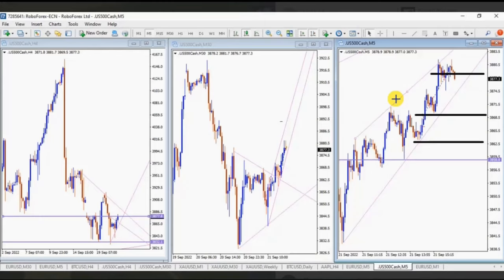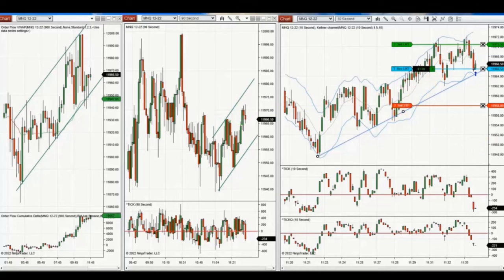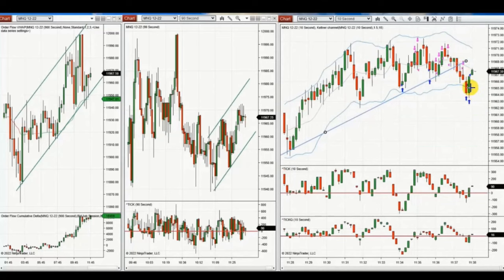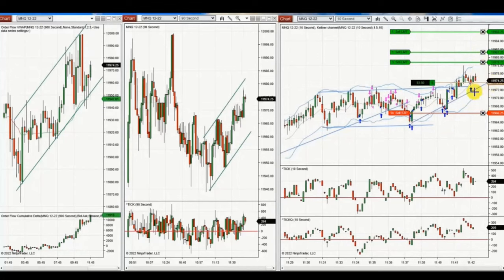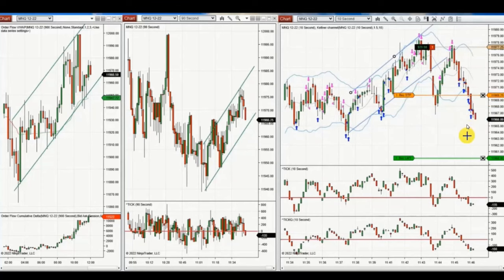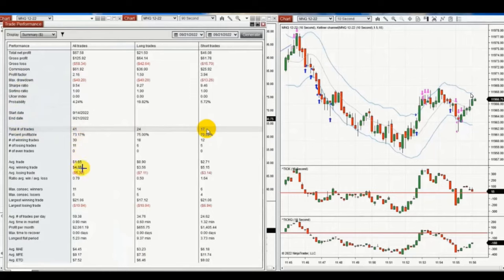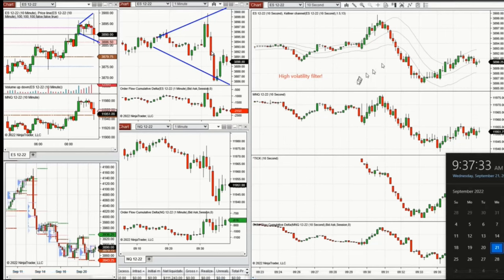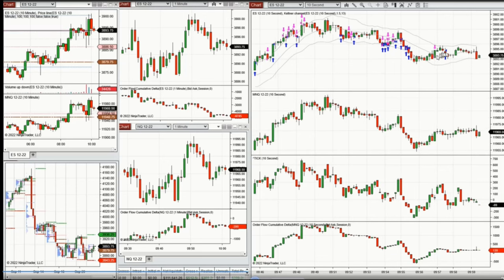Price Action Algo Trading Journal: Nasdaq and S&P500 Futures and CFDs - 21 Sep 2022